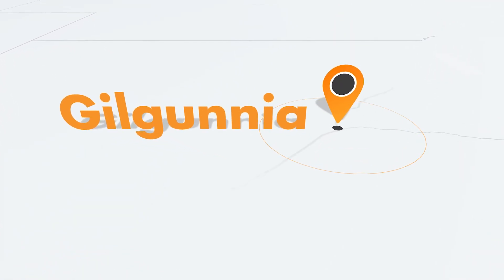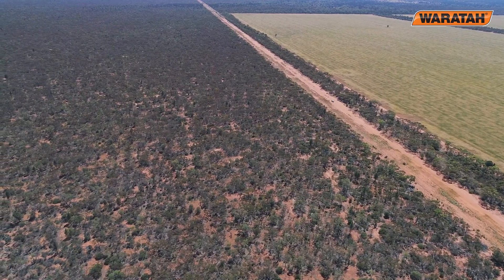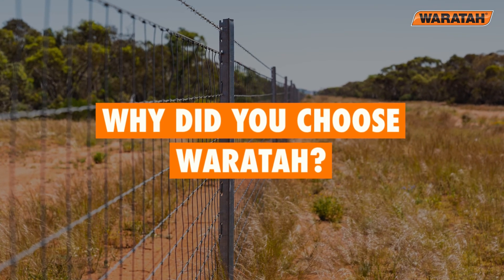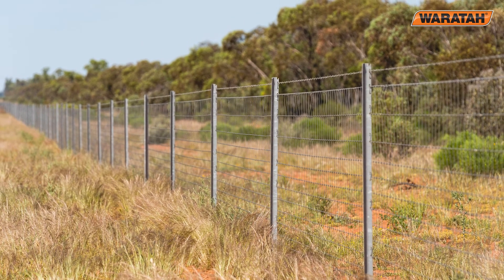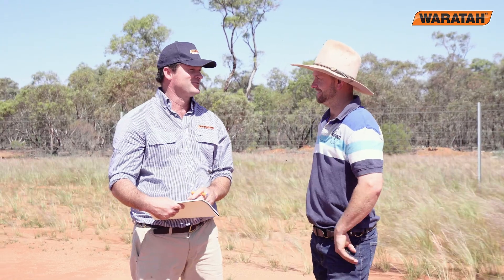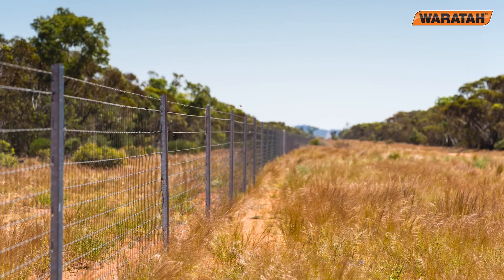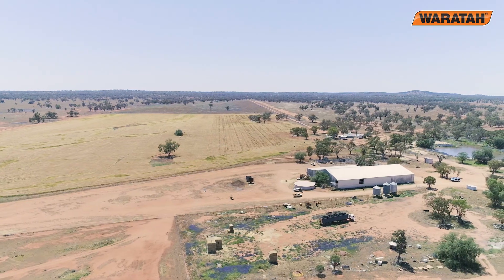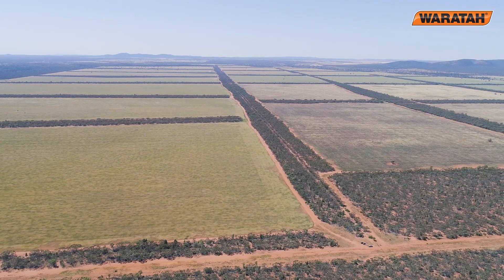Grazing & lambing benefits from Waratah feral fencing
Producers in this fencing cluster have taken control of grazing pressures and maximised lambing percentages using Waratah exclusion fencing solutions to keep feral pigs & plaque proportion kangaroo numbers out - Landcare Gilgunnia NSW fencing cluster.